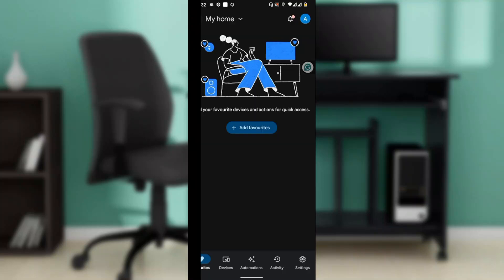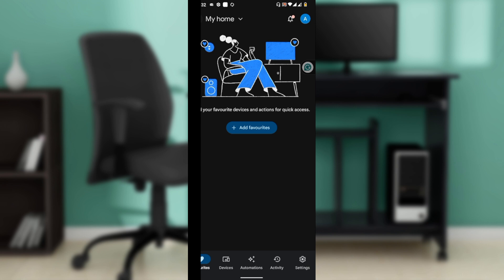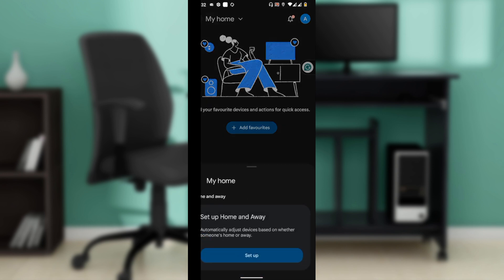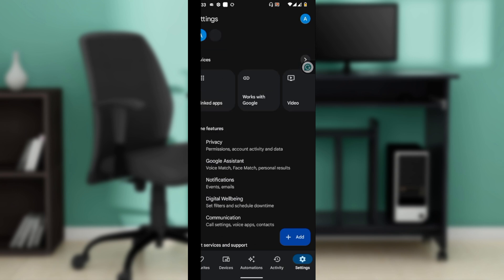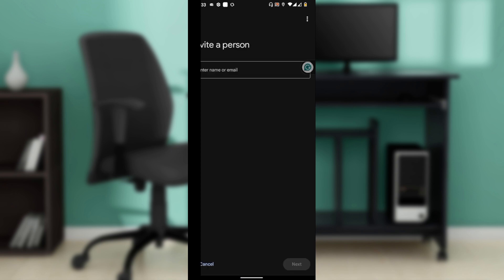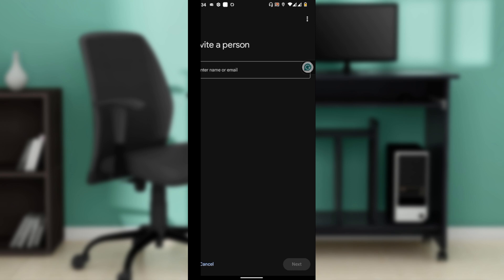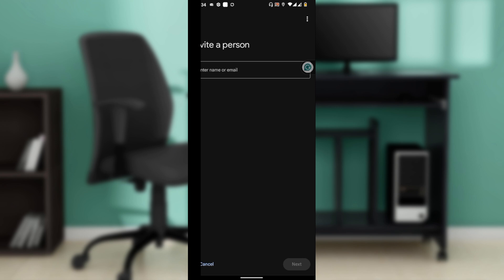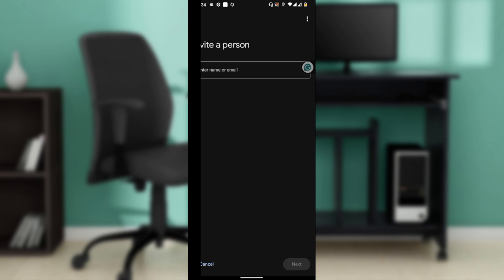How To Share a Home and Devices in Google Home App (Quick Tutorial)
In this video I will show you How To Share a Home and Devices in Google Home App. It would be good if you watch the video until the end so that you don't miss important steps.